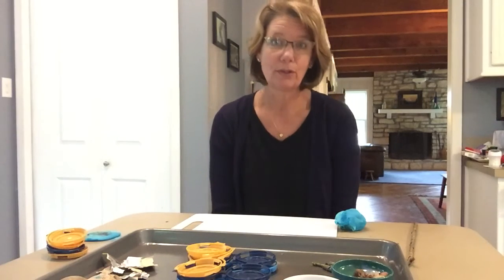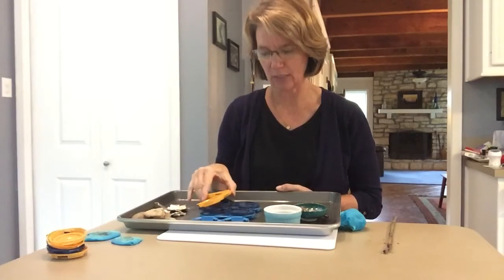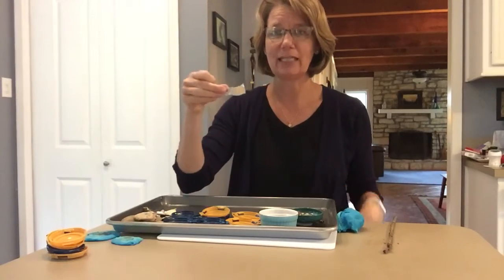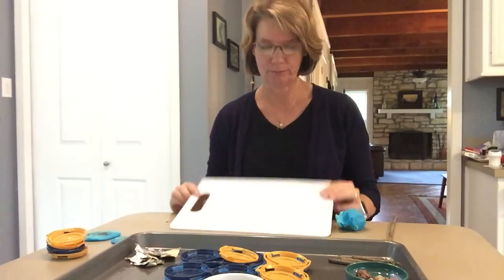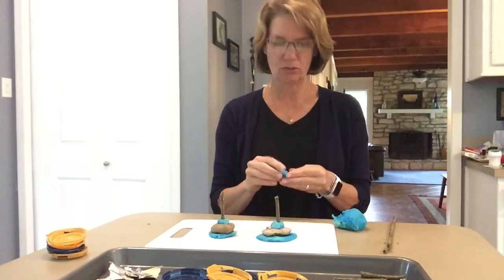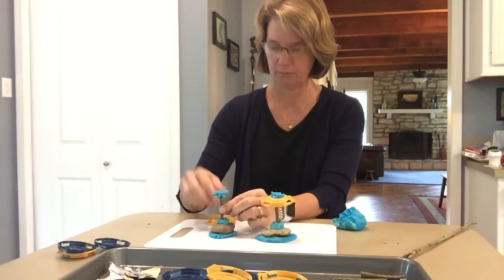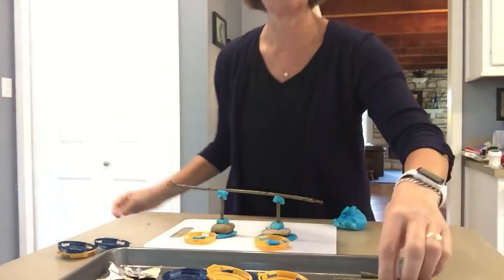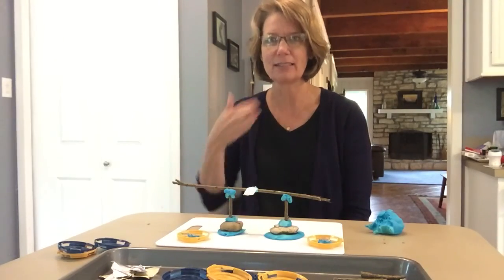Building with play dough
Let’s make a Nature Tinker Tray and use play dough as glue!